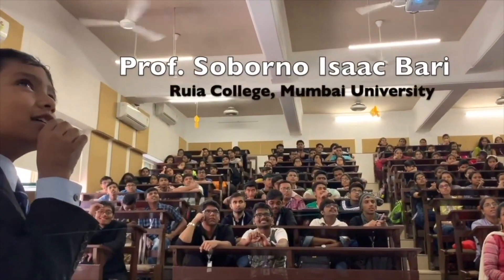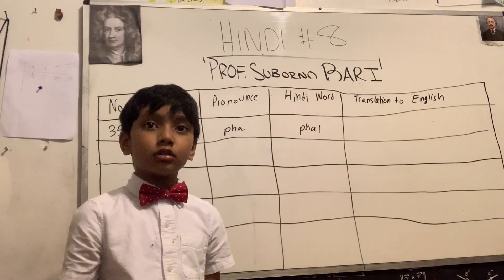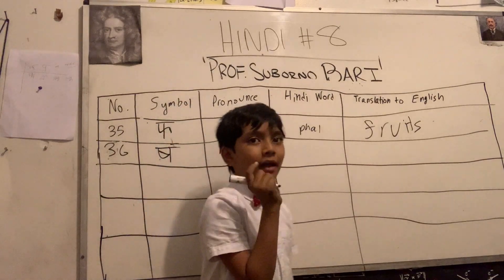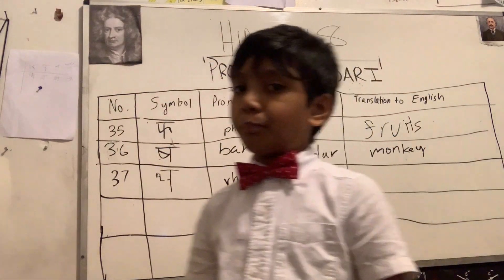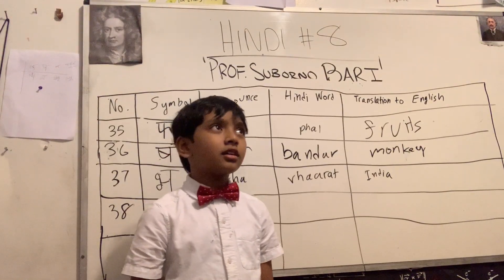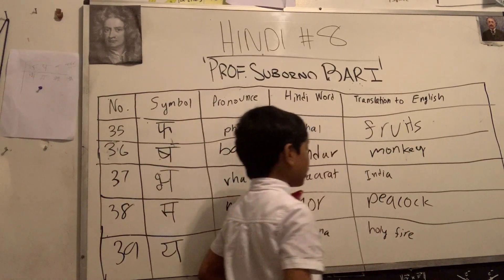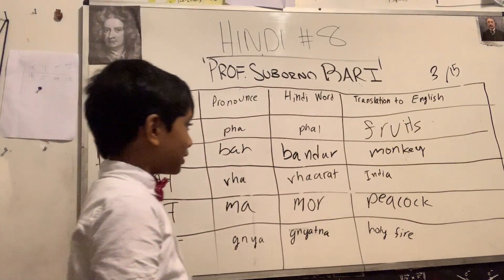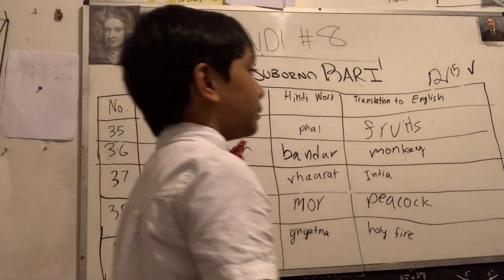#8 | Hindi | Prof. Suborno Isaac Bari